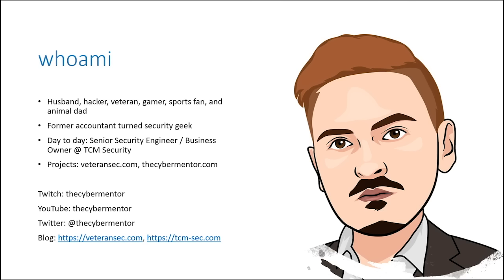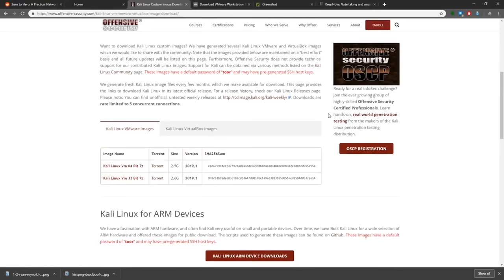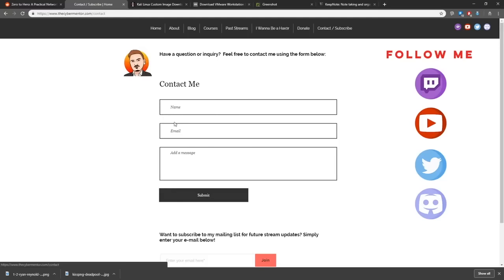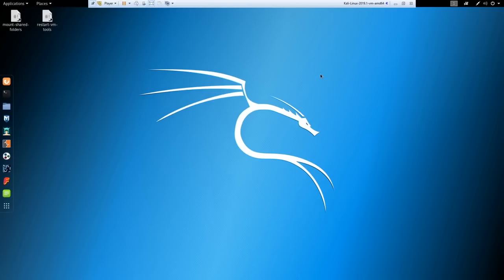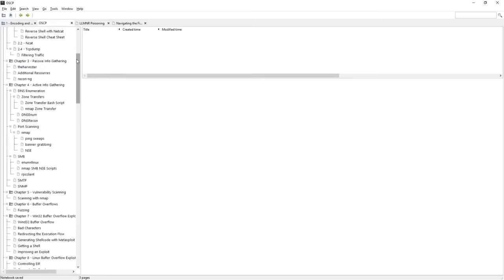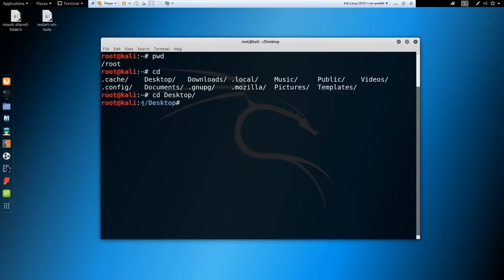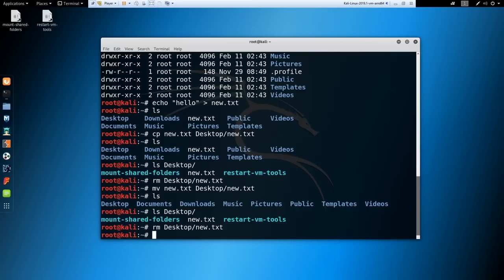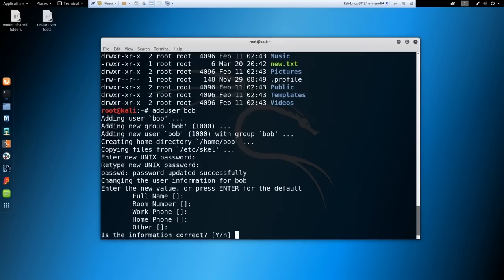Full Ethical Hacking Course - Network Penetration Testing for Beginners (2019)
Learn network penetration testing / ethical hacking in this full tutorial course for beginners. This course teaches everything you need to know to get started with ethical hacking and penetration testing. You will learn the practical skills necessary to work in the field. Throughout the course, we will develop our own Active Directory lab in Windows, make it vulnerable, hack it, and patch it. We'll cover the red and blue sides. We'll also cover some of the boring stuff like report writing :).

This course was originally live streamed weekly on Twitch and built from lessons learned in the previous week.

⭐️ Course Contents ⭐️
⌨️ (0:00) - Course Introduction/whoami
⌨️ (6:12) -  Part 1: Introduction, Notekeeping, and Introductory Linux
⌨️ (1:43:45) - Part 2: Python 101
⌨️ (3:10:05) - Part 3: Python 102 (Building a Terrible Port Scanner)
⌨️ (4:23:14) - Part 4: Passive OSINT
⌨️ (5:41:41) - Part 5: Scanning Tools & Tactics
⌨️ (6:56:42) - Part 6: Enumeration
⌨️ (8:31:22) - Part 7: Exploitation, Shells, and Some Credential Stuffing
⌨️ (9:57:15) - Part 8: Building an AD Lab, LLMNR Poisoning, and NTLMv2 Cracking with Hashcat
⌨️ (11:13:20) - Part 9: NTLM Relay, Token Impersonation, Pass the Hash, PsExec, and more
⌨️ (12:40:46) - Part 10: MS17-010, GPP/cPasswords, and Kerberoasting
⌨️ (13:32:33) - Part 11: File Transfers, Pivoting, Report Writing, and Career Advice